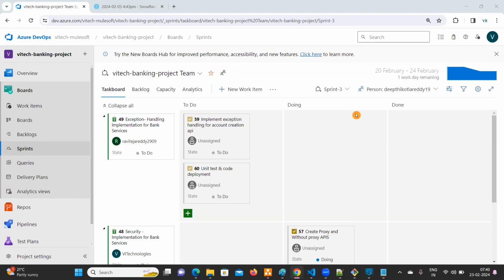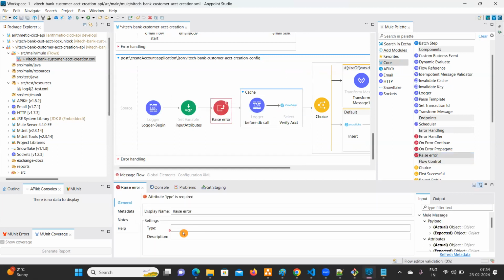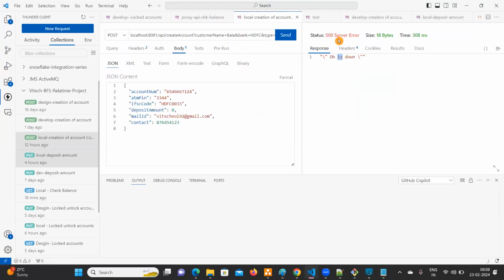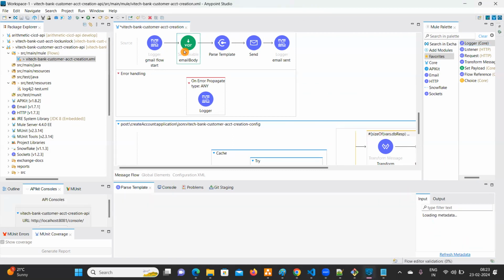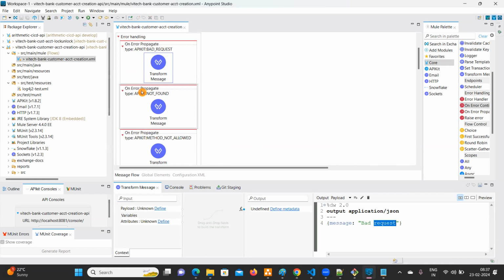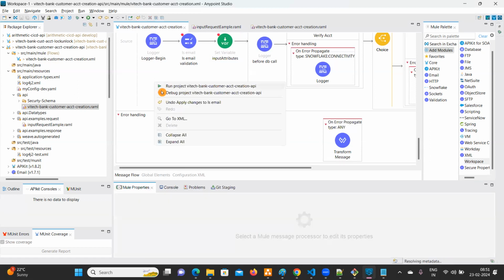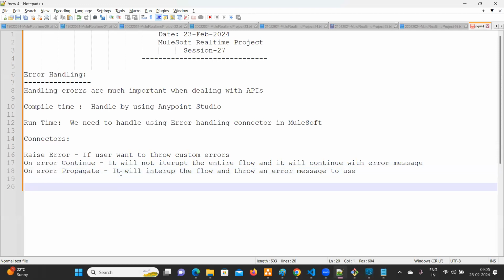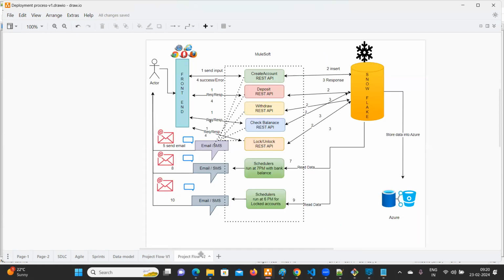MuleSoft | Realtime Project -Session-27 | @vitechtalks | Sprint-3 | Error Handling & Validations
MuleSoft Error Handling
Handling erorrs are much important when dealing with APIs
Compile time :  Handle by using Anypoint Studio
Run Time:  We need to handle using Error handling connector in MuleSoft
Connectors:
Raise Error - If user want to throw custom errors
On error Continue - It will not interrupt the entire flow and it will continue with error message
On error Propagate - It will interrupt the flow and throw an error message to use
Validation - is number , is email ..etc

Git commands
create repo and clone the project
clone project-name -b branch name

git status
git add .
git commit -m "initial commit"
git push -u origin branch name

 command to run jenkins-- java -jar jenkins.war --httpPort=9090

Raml Design
Code optimization
Avoid payload override
Security
Authorization
Authentication
Api Manger
Basic Authentication
Rate Limiting policies
Error Handling